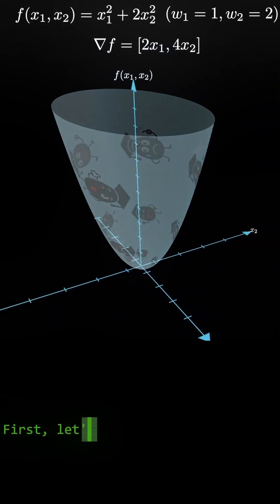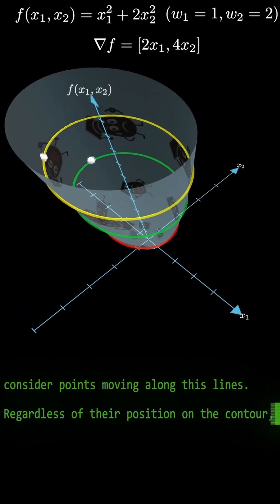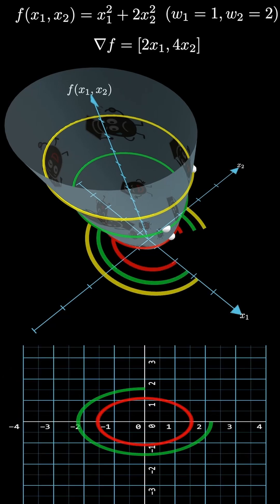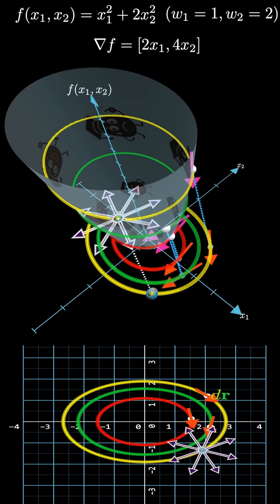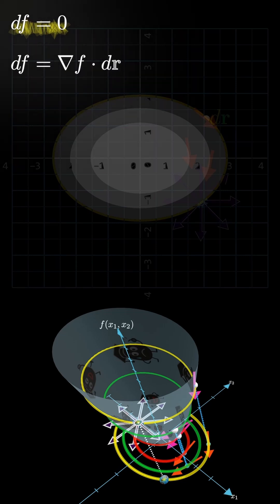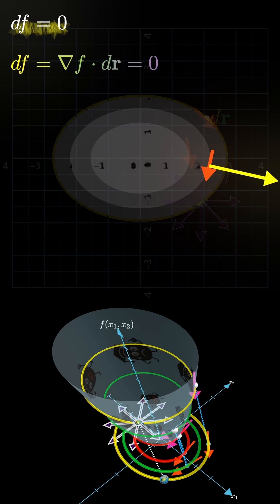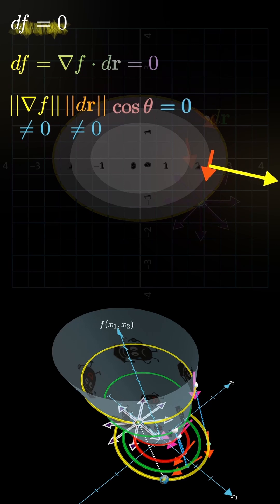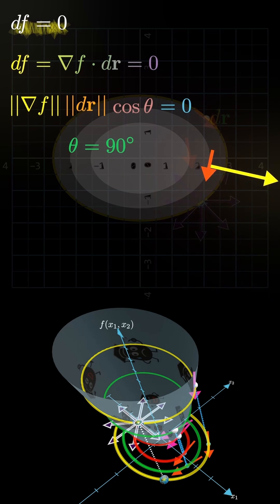Visual Proof Gradient ⟂ Contour Lines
Ever wondered why the gradient vector is always perpendicular to contour lines? Here’s the intuition:
  - Moving along a contour means the function value doesn’t change (df = 0). That small movement vector, dr, is tangent to the contour.
  - The total differential gives: ∇f · dr = 0.
  - If two nonzero vectors give a dot product of zero → they are perpendicular.

So the gradient vector must always be at 90° to the contour lines, pointing in the direction of steepest increase.
All animations in this video were made with ManimGL, an open-source animation library built in Python. You can find more information about the project